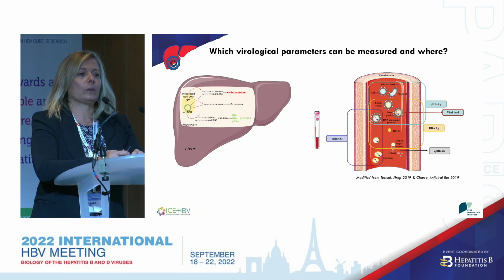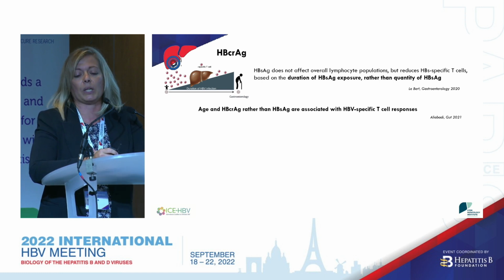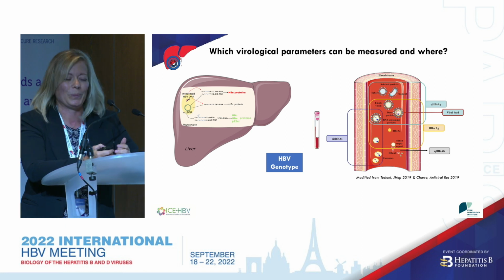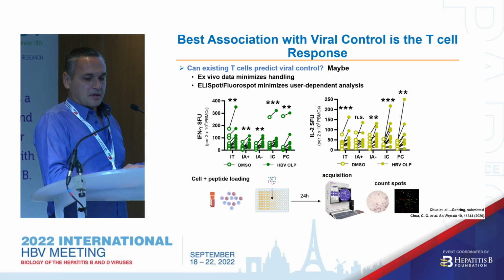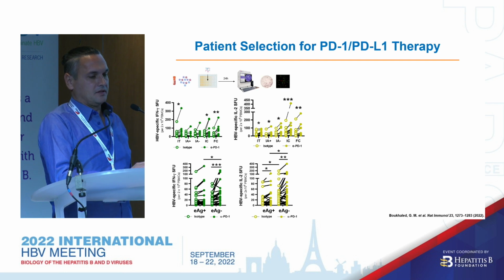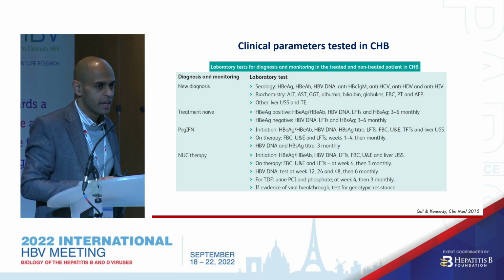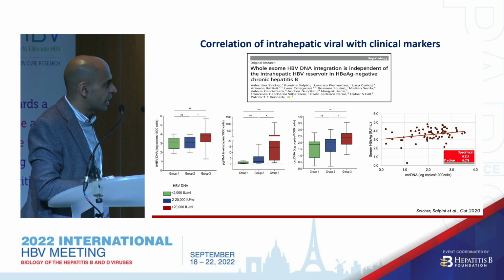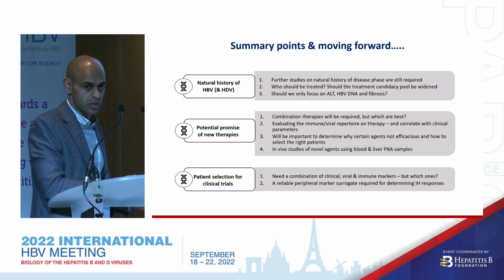2022 HBV Cure Symposium Promises and challenges of immunotherapies - Part 2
The event was aimed at scientists, clinicians, and pharmaceutical and diagnostic industry representatives.  The symposium, chaired by Mala Maini and Antonio Bertoletti, debated challenges surrounding immunotherapies for HBV and discussed ways forward.